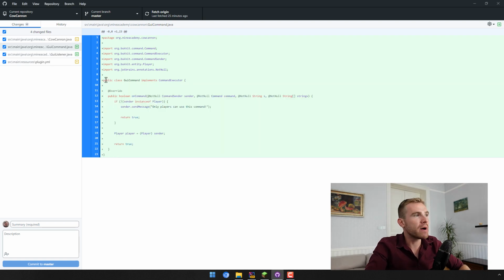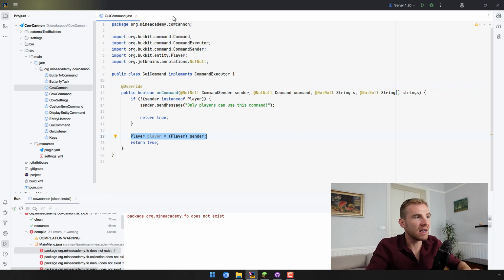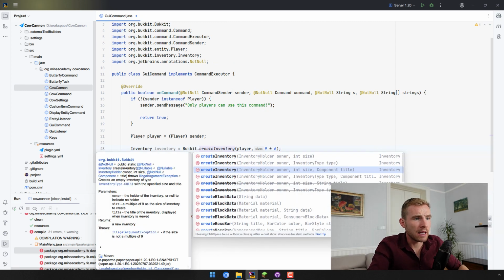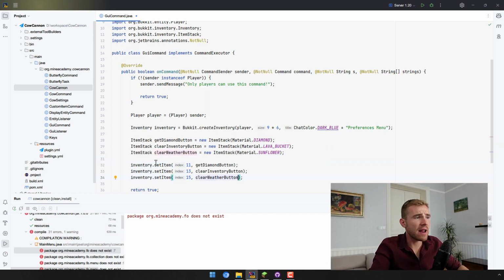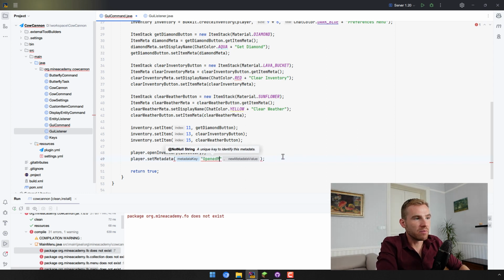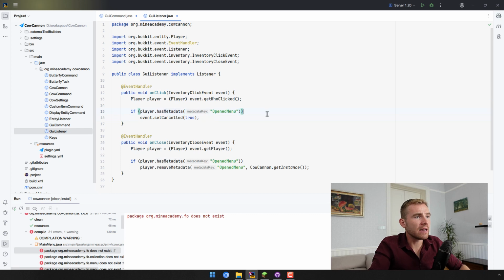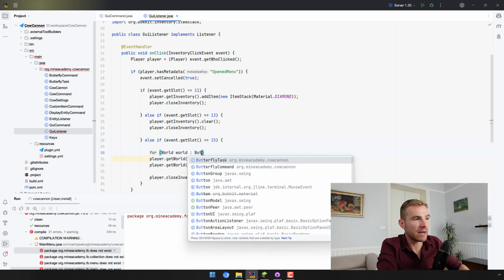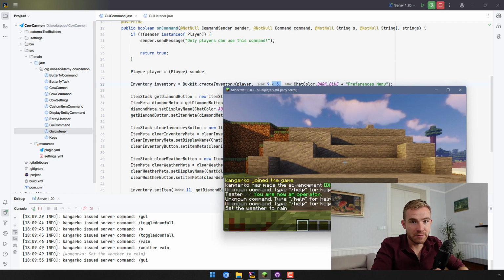Ep11. GUI Menu Beginner Guide (1/2) - Minecraft Plugin Development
How to make a GUI in Minecraft using custom inventories and items. GUI menus are popular on big networks and let players choose options in a menu-like manner.

This GUI menu tutorial is split into two. This is the first part for beginners. Bukkit is severely limited when you want to create multi-page menus, GUI animations etc., so in the next part I'll show you how to do that too.

Welcome to Minecraft plugin development tutorial series! In this episode, we'll cover:

- GUI menus — How to open a custom inventory, set a title, size and place custom items into it.
- Security — Locking our GUI to prevent players from duplicating or taking items away.
- Buttons — Linking menu items to specific actions (i.e. open another menu, clean inventory) for players.

👋🏼 About Me
Hi! My name is kangarko and I'm a Minecraft developer since 2013.

I'm the author of plugins like ChatControl, Boss, CoreArena which got over 700,000+ downloads, my own Minecraft network attracted 30,000+ players and I taught 2,000+ people how to do the same by creating MineAcademy.org training programs.

My only hope is that one day some of you will learn enough from my videos to see an exciting opportunity in the IT space and build a Minecraft server and ultimately a life you love.